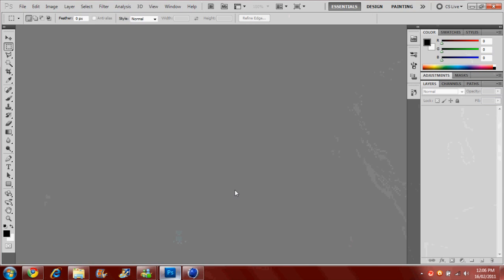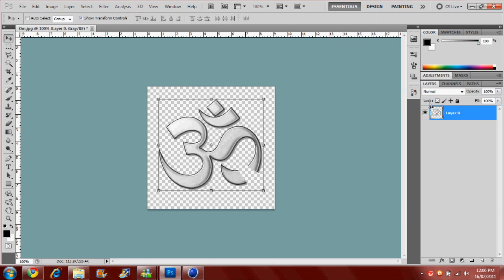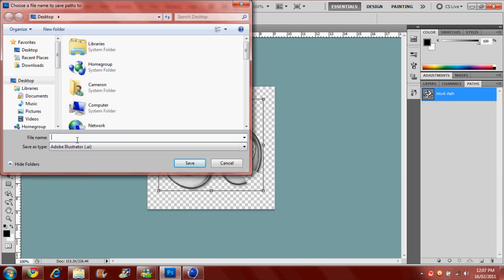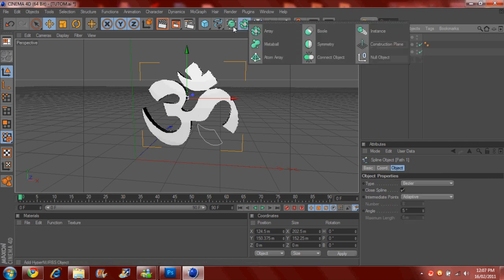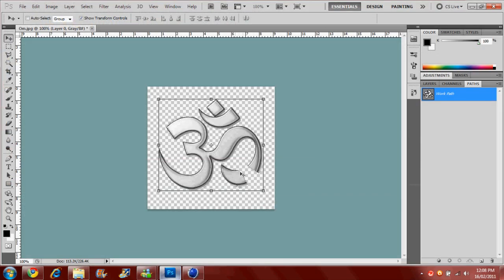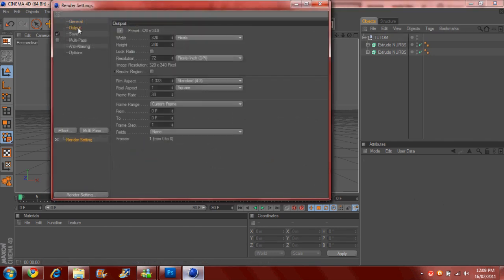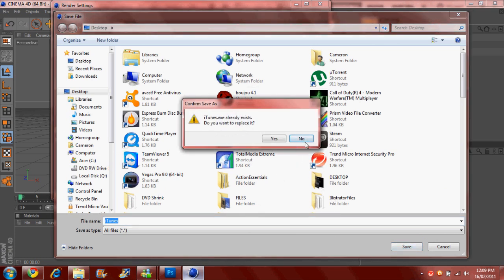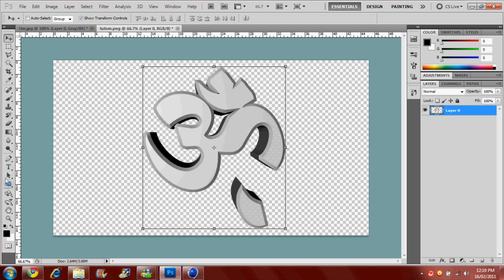How To Import Images Into Cinema 4D Using Photoshop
How To Import Images Into Cinema 4D Using Photoshop instead of adobe illustrator. :P
May I get a like?